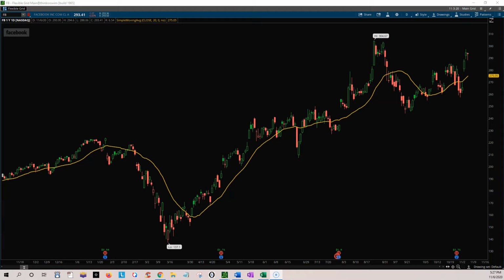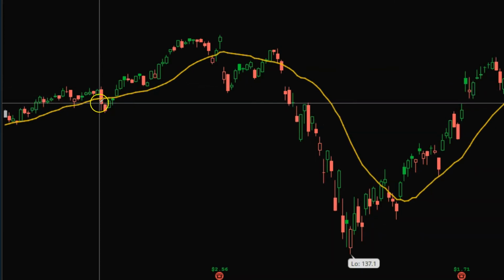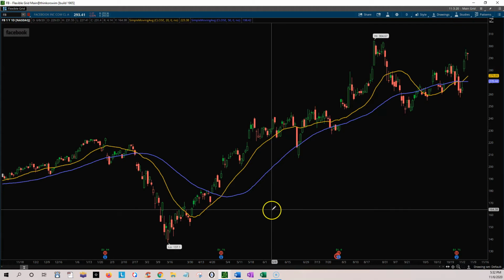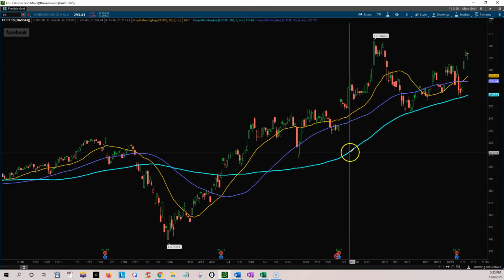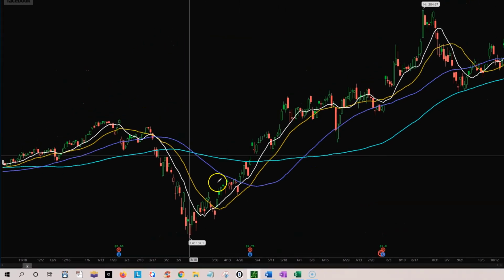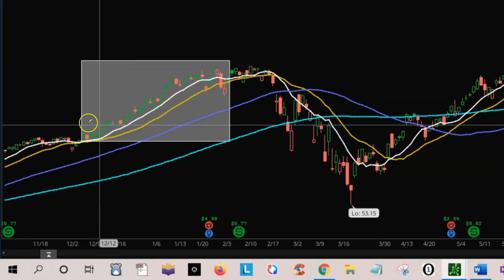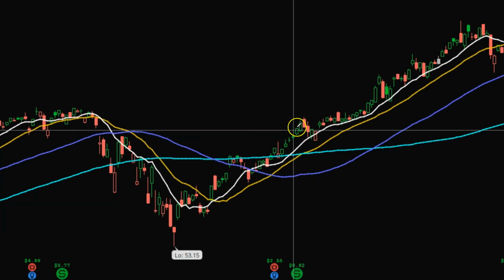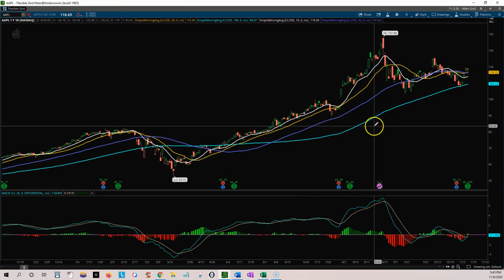How To Trade Using Moving Averages To Make Money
For the best picture, be sure to click on 1080p HD..!!

Hi Traders,

I know its been a while since I've been uploaded an indicator video so I wanted to bring to you one of the simplest yet most widely used indicator that if used correctly can help you make more profitable trade decisions. That indicator is Moving Averages.

In this video, I'm going to walk you through what a Moving Average is, and how to use it to not only find strong trading candidates but also how to use it to help keep you out of the markets when price action gets choppy.

Be sure to let me know if there is something specific to trading you'd like me to make a video about.  Thanks for taking the time to watch and  stay green.

Follow me on StockTwits - AceisTrading